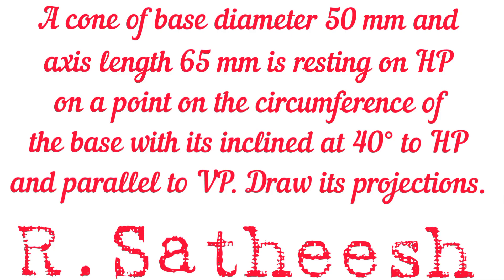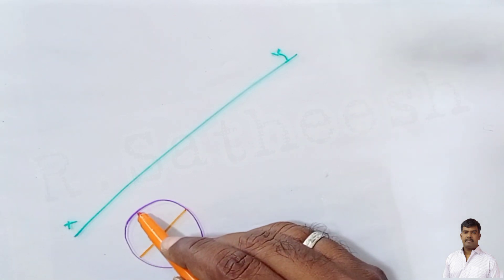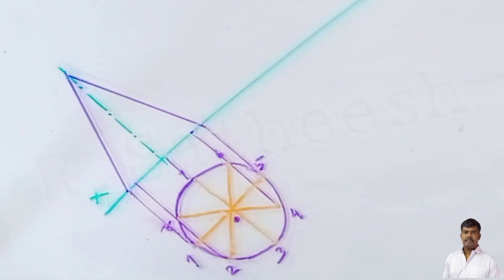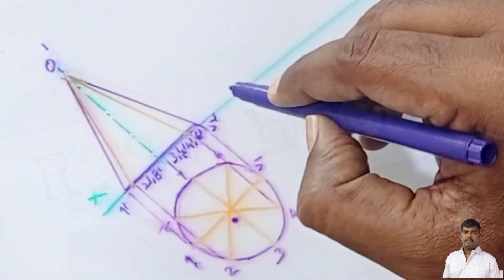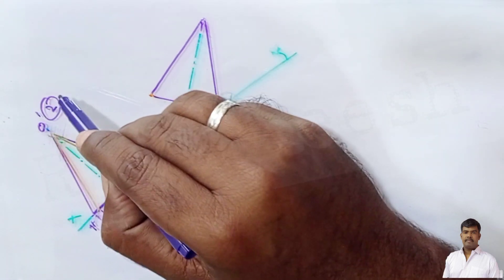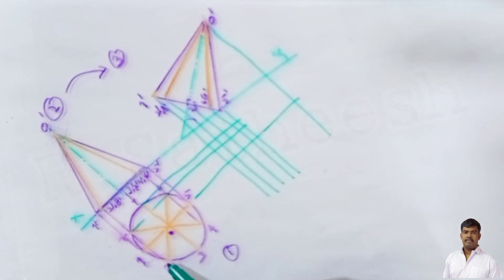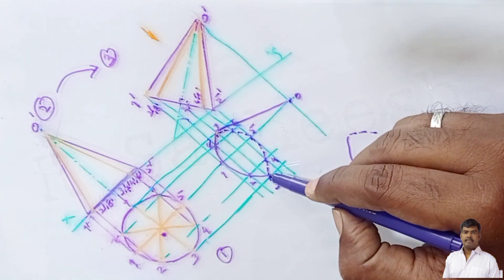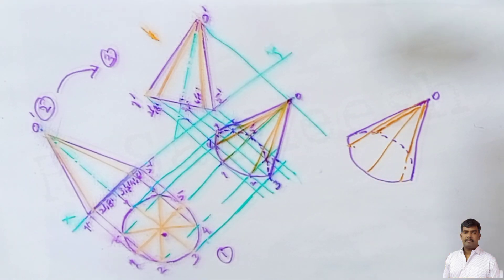Projections of Cone 2 | Engineering Drawing UNIVERSITY Questions | (SEA)